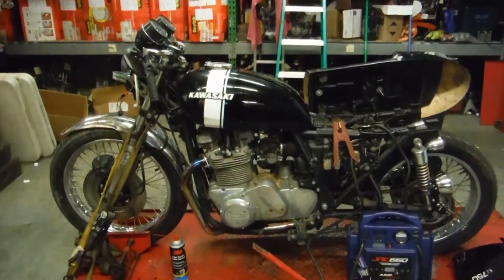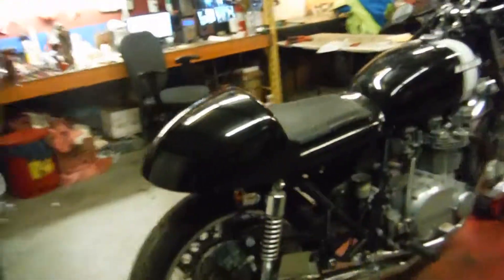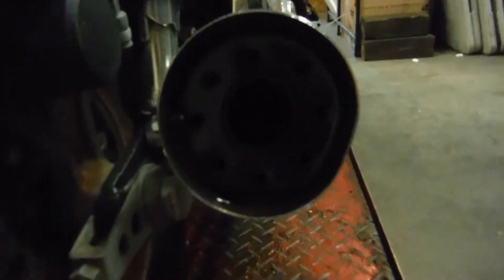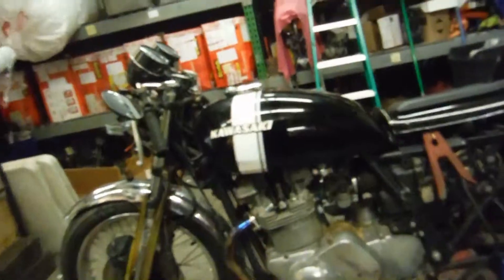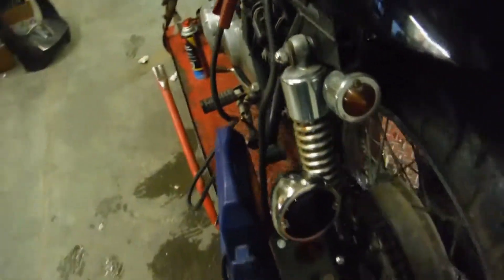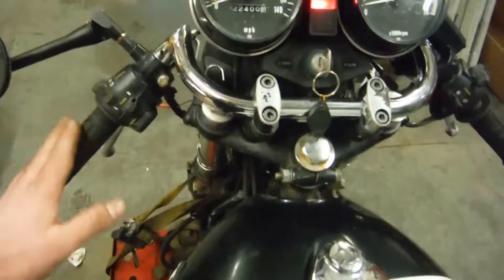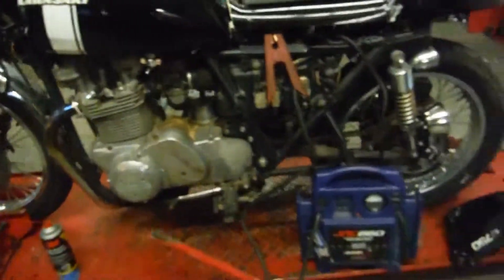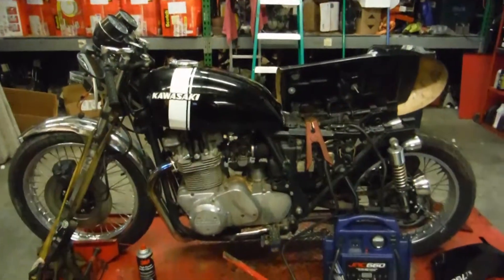1976 KZ750 Twin PART OUT